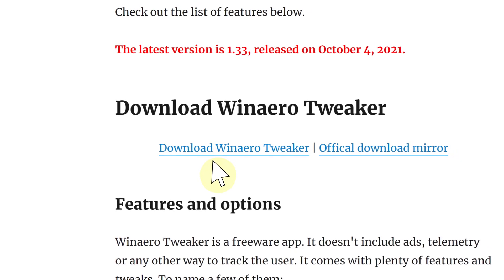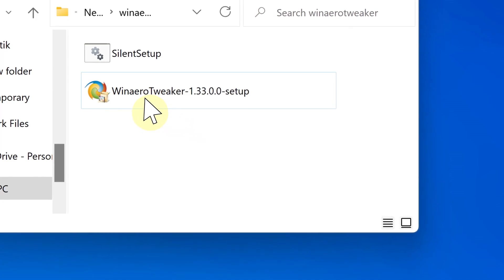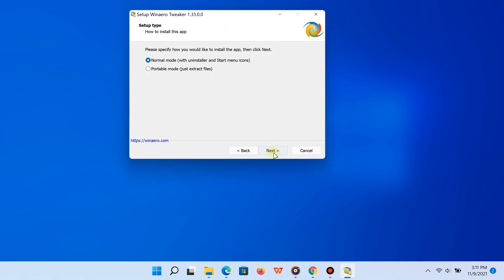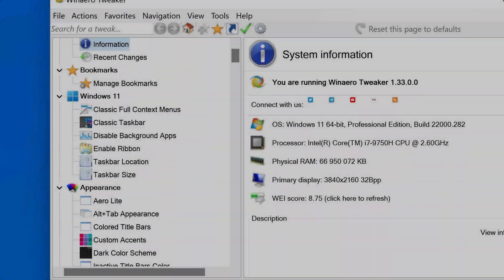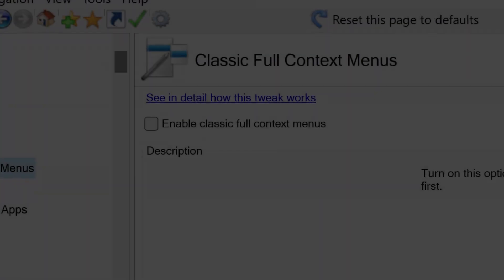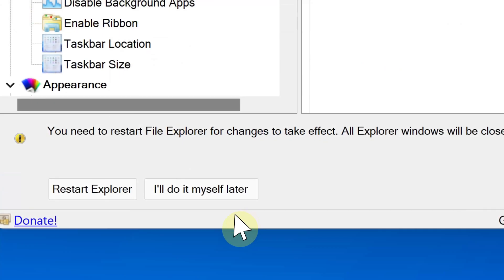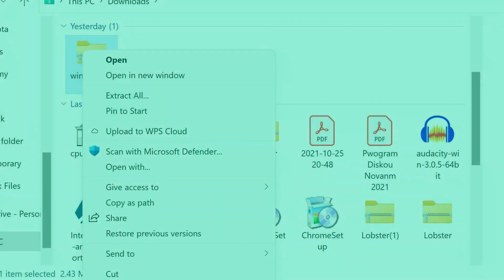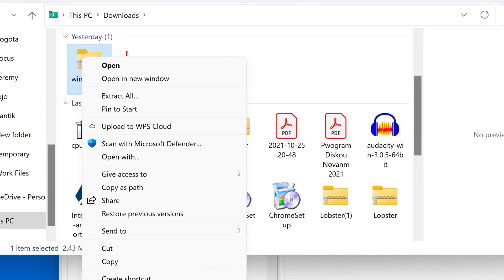How to Get Old Context Menu on Windows 11 (FASTEST WAY)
On Windows 11, you can still get the full, classic context menu that was from Windows 10. You can do this easily by using Winaero Tweaker. This is an easier option than using the registry editor (regedit), which can be risky.

Chapters
0:00 Intro
0:18 Get WinAero Tweaker
0:40 Installing WinAero Tweaker
1:08 Enable the Old Right-Click Context Menu